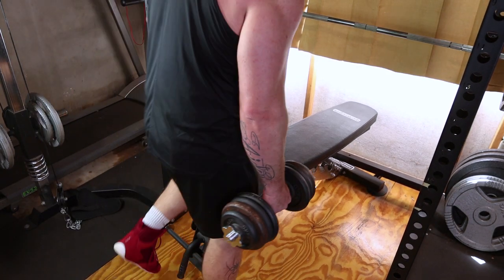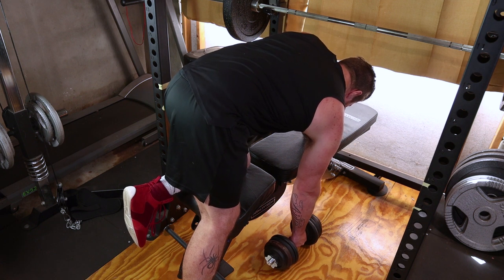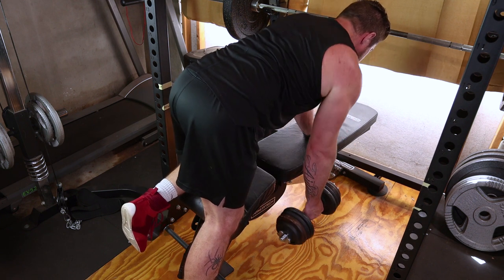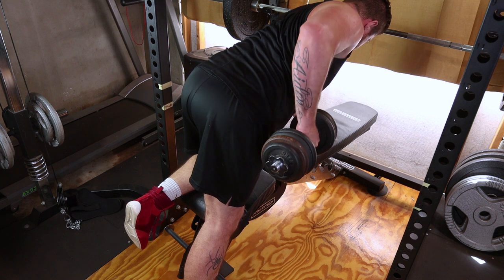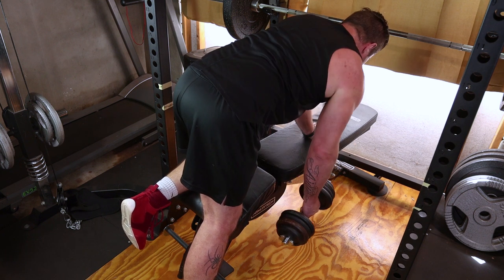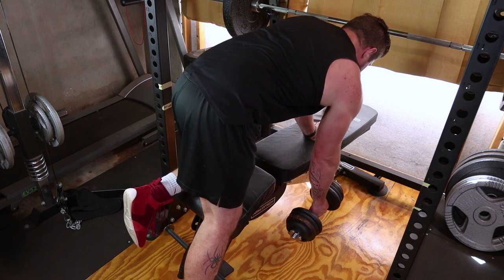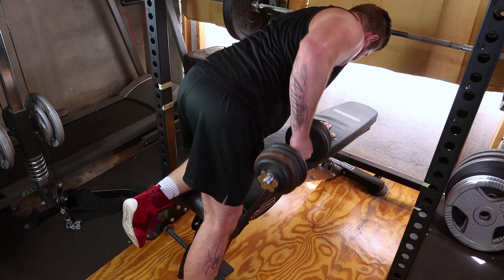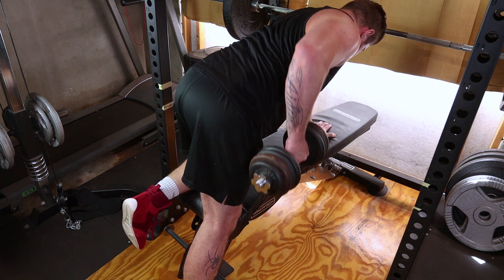Perfecting the Dumbbell Row: Your Complete Tutorial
Welcome to your ultimate guide on perfecting the dumbbell row – a game-changer for building a sculpted and powerful back! Whether you're a beginner aiming to master the basics or a seasoned lifter refining your technique, this step-by-step tutorial is your roadmap to success.

🏋️‍♂️ Key Highlights:

Form and Execution: Learn the correct form and execution of the dumbbell row, focusing on the right posture, grip, and movement to maximize muscle engagement.

Targeting Back Muscles: Dive into the mechanics of the dumbbell row, understanding how to effectively target crucial back muscles such as the lats and rhomboids for a well-defined physique.

Breathing Techniques: Explore effective breathing techniques to enhance your performance and maintain core stability throughout the entire dumbbell rowing movement.

Common Mistakes to Avoid: Identify and sidestep common pitfalls that might hinder your progress or lead to less-than-optimal results. Our guide will help you overcome challenges and plateaus.

Progressive Overload Tips: For those seeking continuous improvement, discover practical tips on how to progressively overload your dumbbell rows and keep pushing your limits safely.